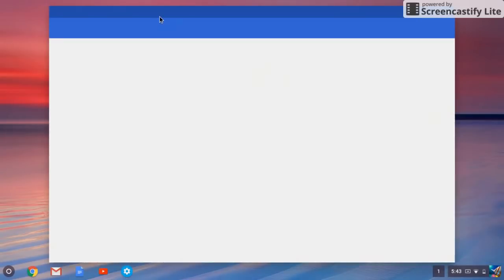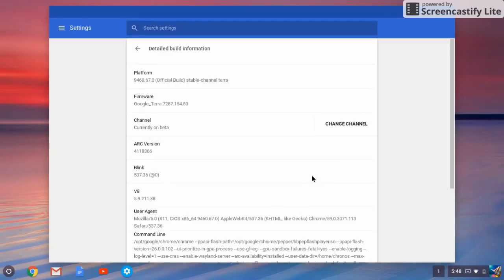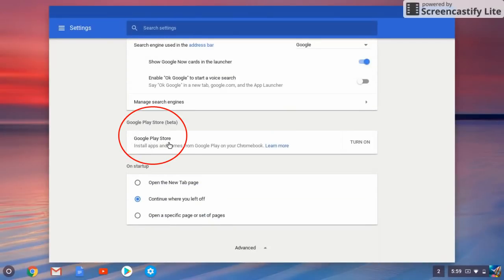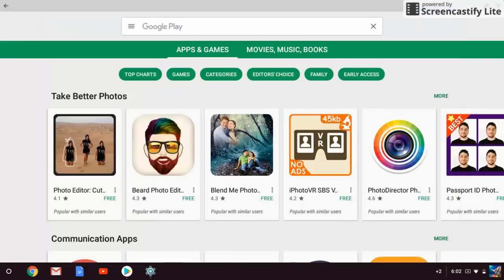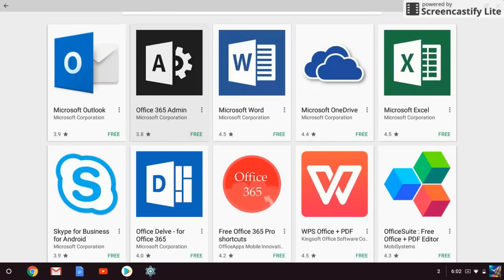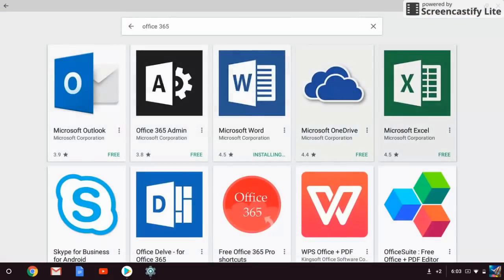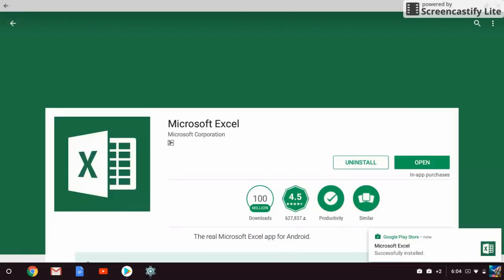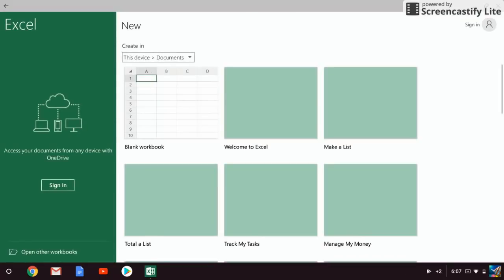How to Enable/Install Google Play on Google Chrome OS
Hi viewer in this tutorial I'll show you to How to install Google Play on Google Chrome OS